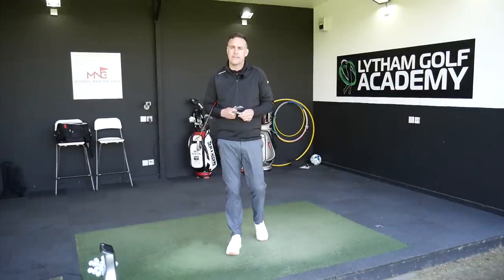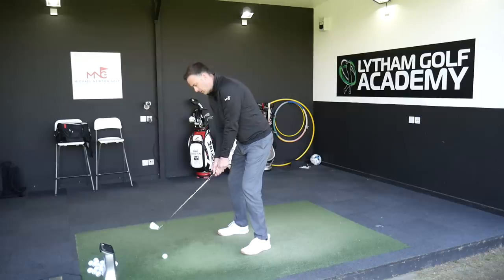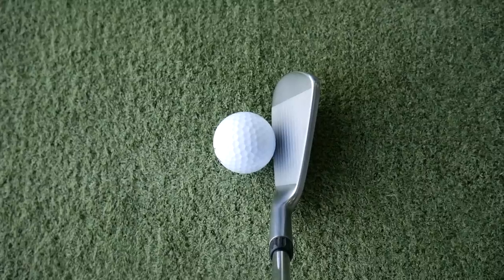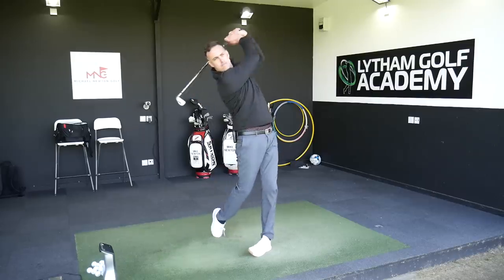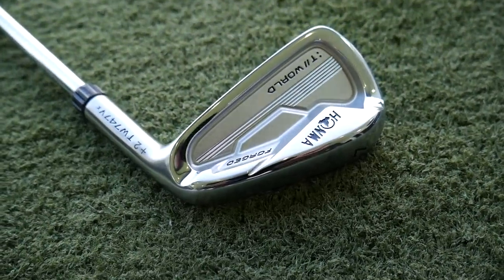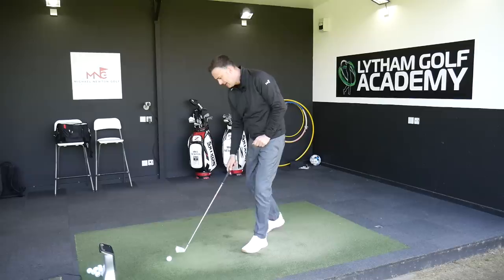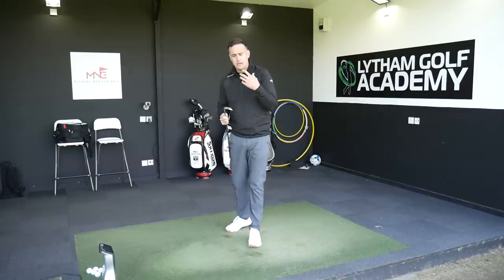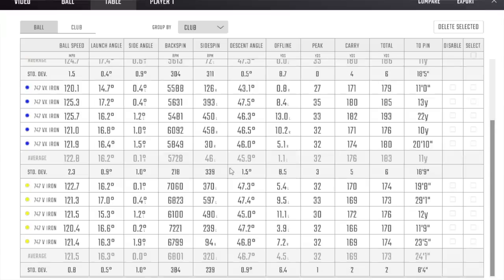Honma TW747 Irons Review - All 3 Models!!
I review the Honma TW747 range of irons TW747P TW747VX & TW747V providing launch monitor data and my personal feedback on the looks, feel and type of golfer these irons are aimed at.